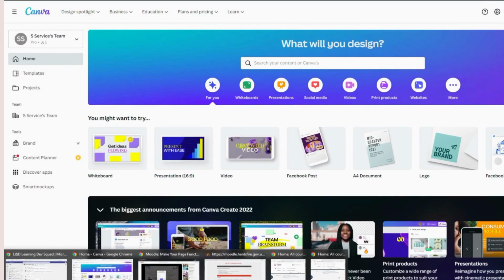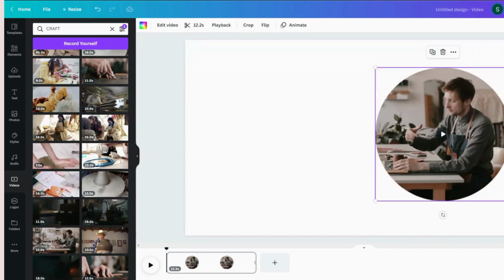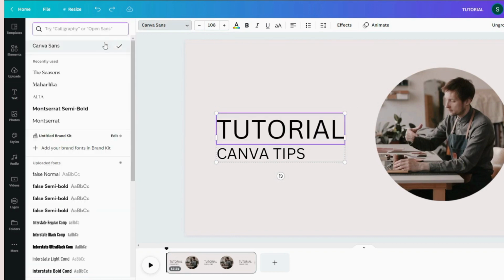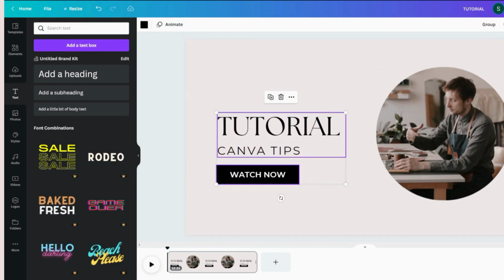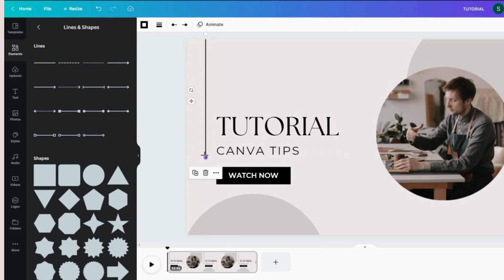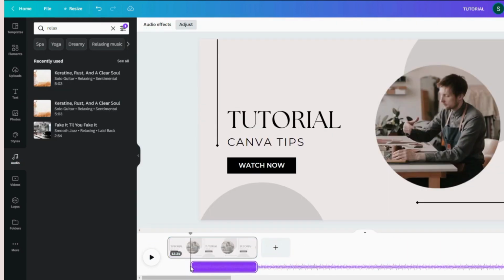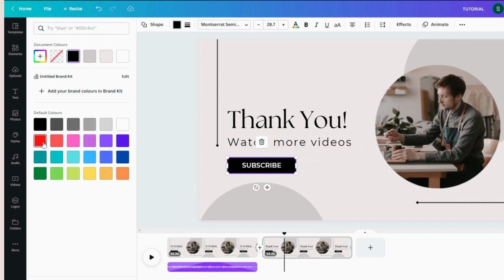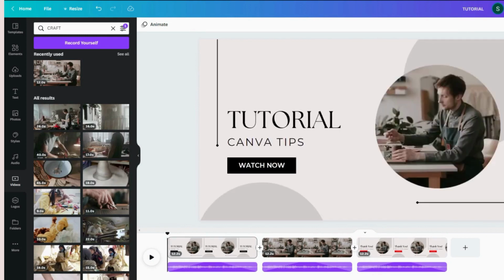Easily Create A Video Intro & Outro In Canva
How To Make A Video Intro & Outro In Canva For YouTube - Try Canva Pro

Stock Photo: Unsplash

​@Template Inspired